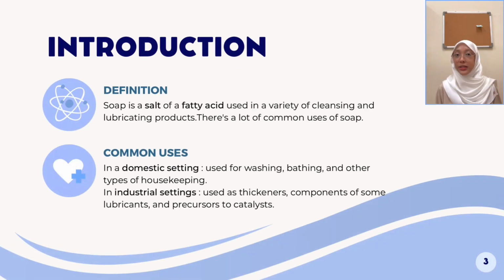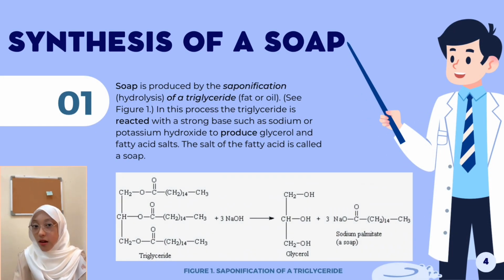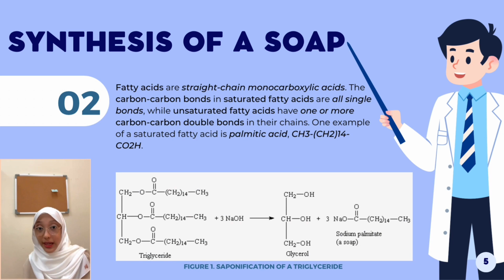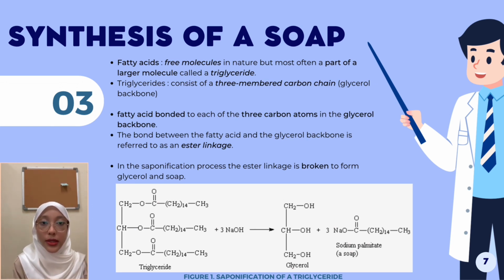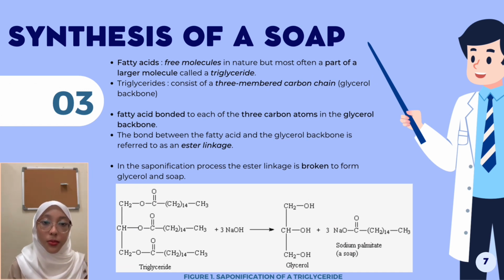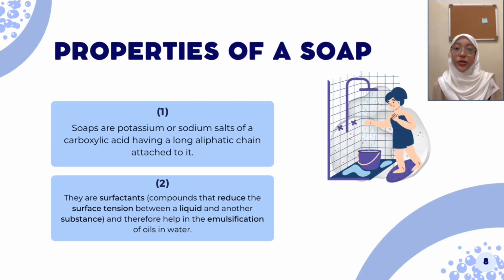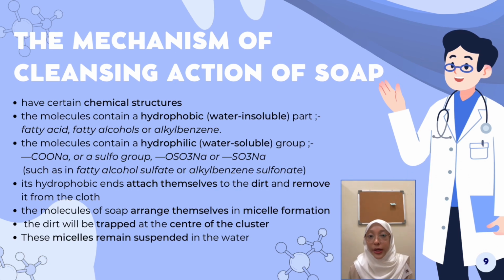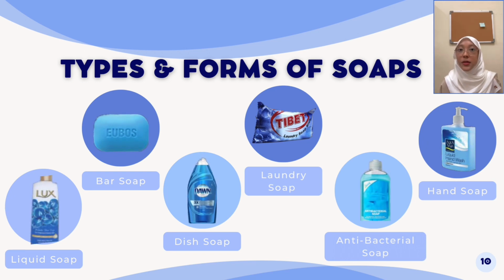The Chemistry Of Soap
This video will tell us about the subtopics of the chemistry of soap that include :

• Definition of soap
• Common uses of soap
• Synthesis of a soap
• Properties of a soap
• Mechanism of cleansing action of soap
• Types & forms of soap

Enjoy the video and stay tune untill the last part of the video okay !! ^^